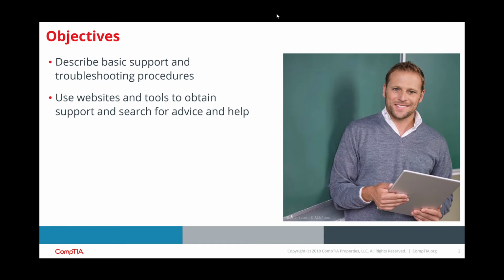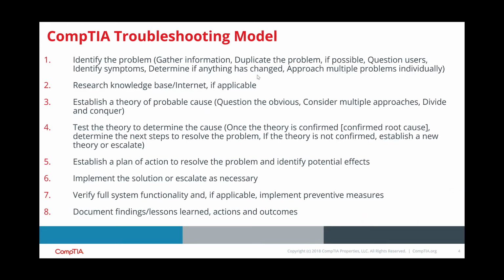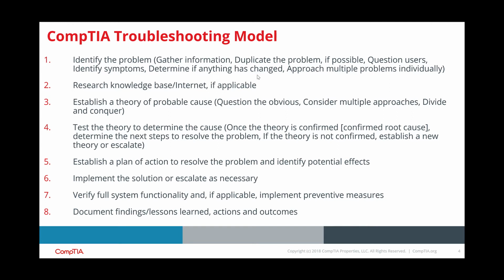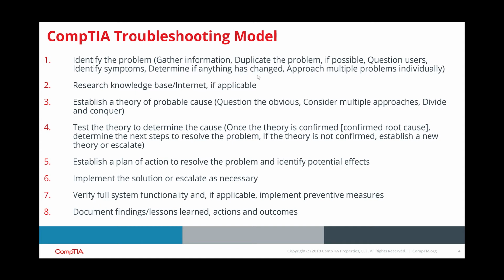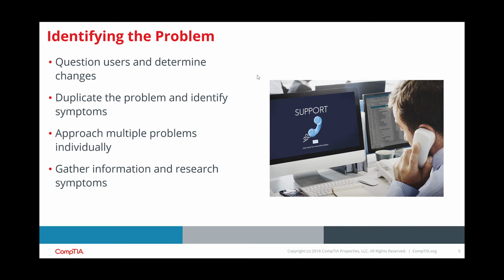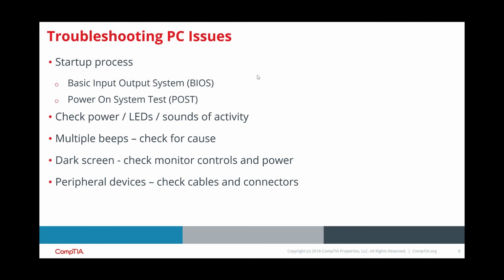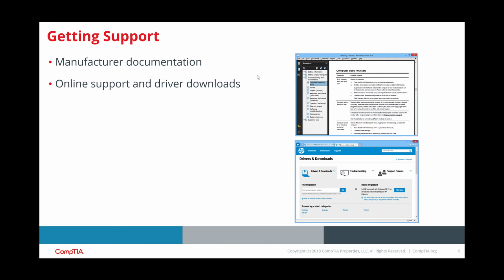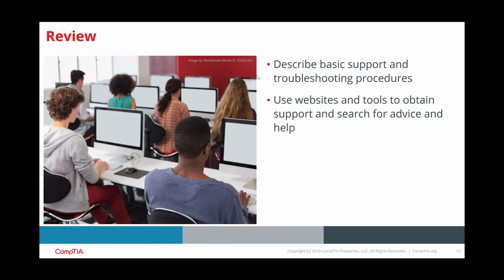CompTIA ITF+ (FC0-U61) Live Lecture: Troubleshooting & Support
In this lecture, we talk about the different things you need to know when it comes to troubleshooting an issue with an IT-related issue. I also introduce and explain the CompTIA troubleshooting methodology which you need to have a firm understanding for all CompTIA Exams.